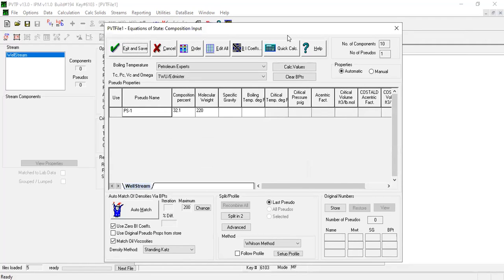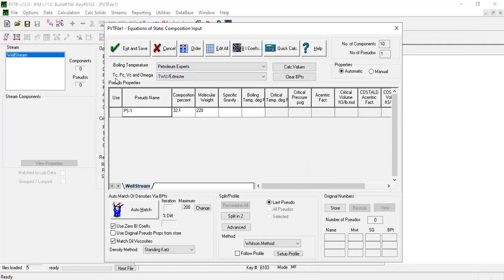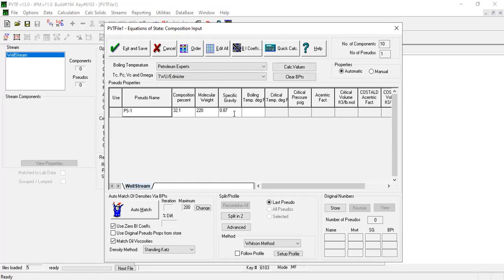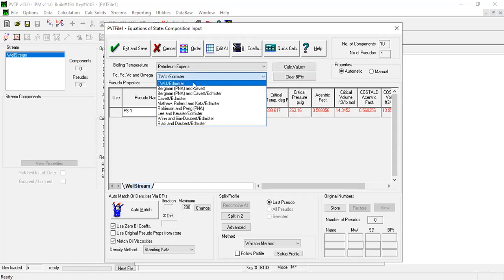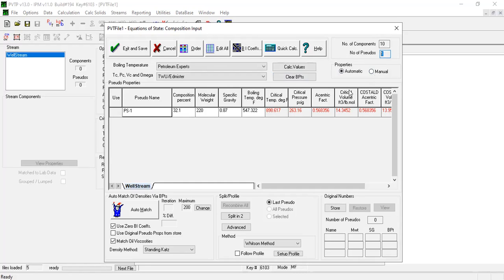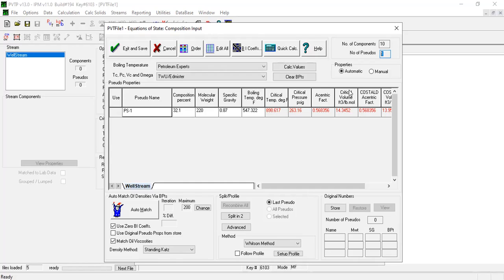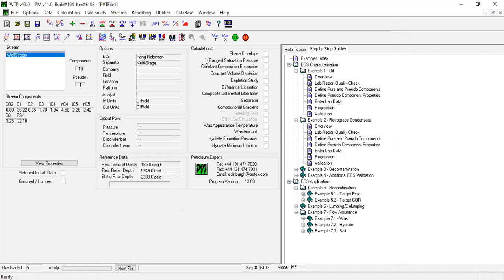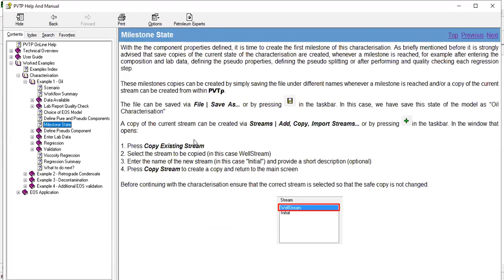PVTP Tutorial 4: Pseudo Properties